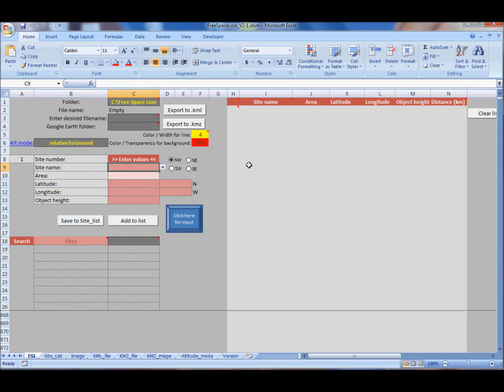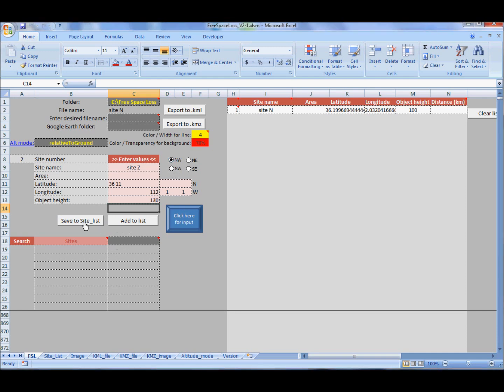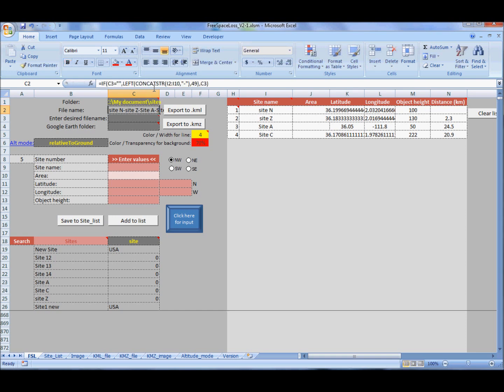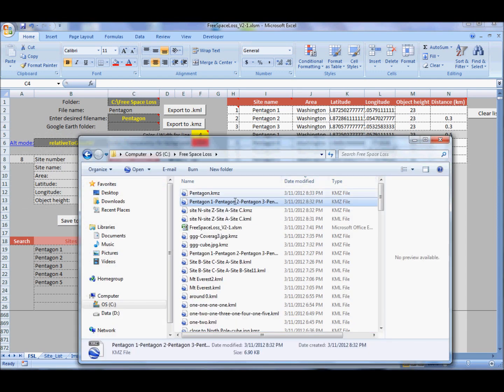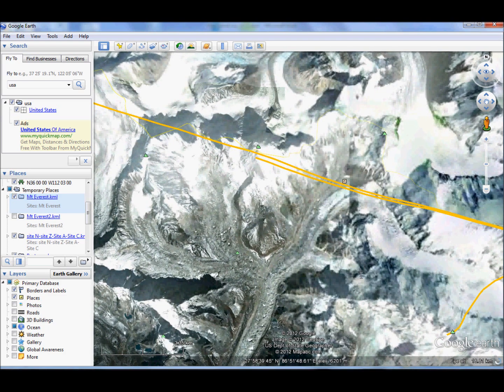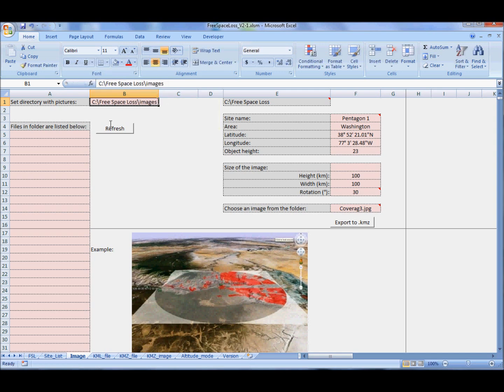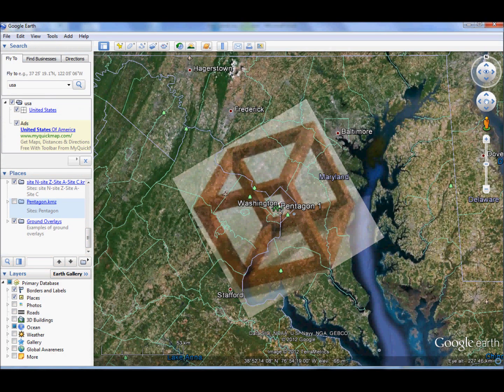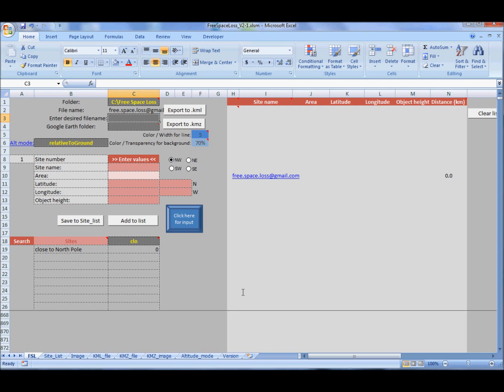Create kml files by MS Excel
You need XL 2007. I can send you 2003 version but didn't test it.